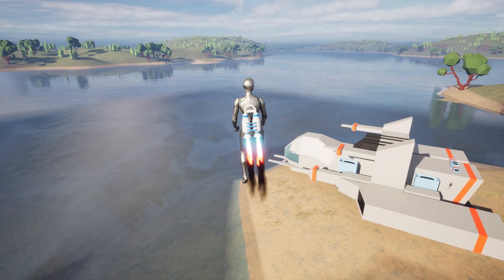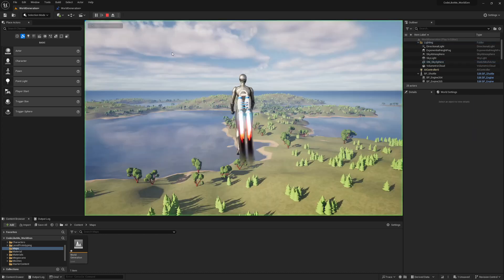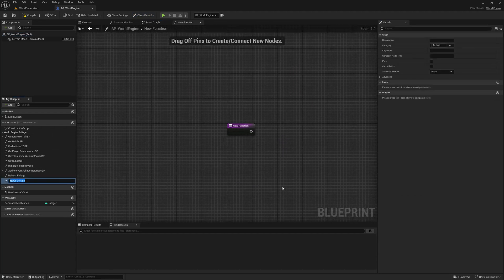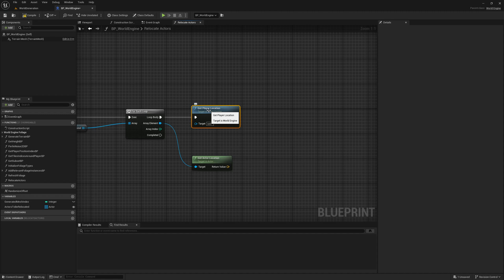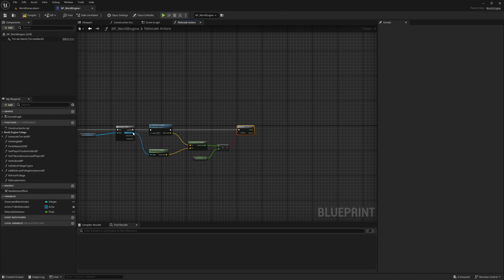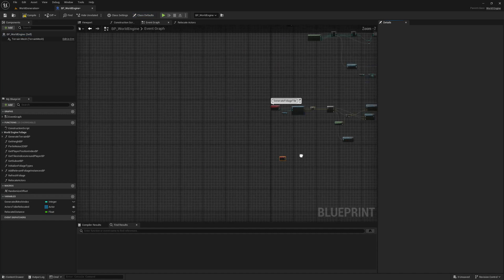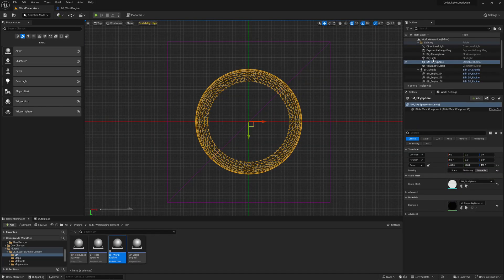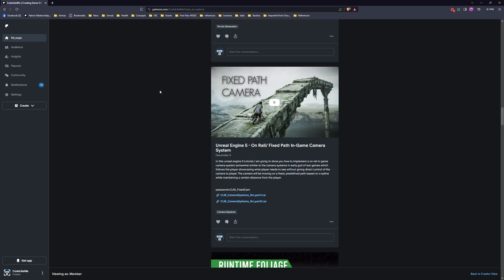Unreal Engine 5 - World Engine #2 - Infinite Ocean and Atmosphere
This is the 17th episode of unreal engine infinite world generation system.
Today I am going to show you how to enable infinite ocean and atmosphere in infinite world generation plugin. This will allow player to go infinitely anywhere in the world, but there will always be oceans and atmosphere.